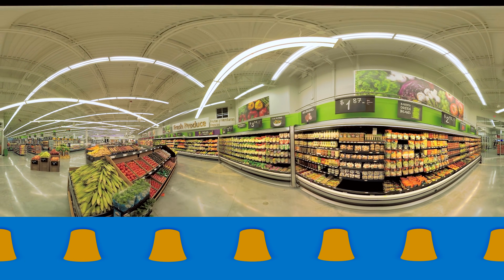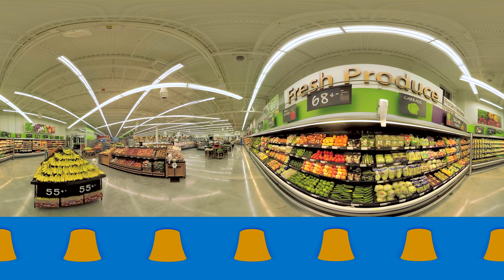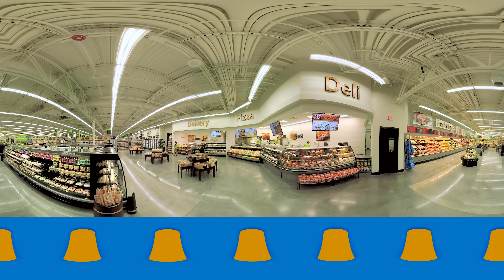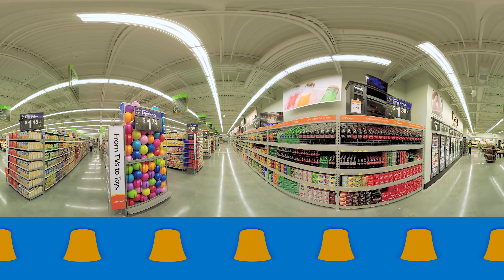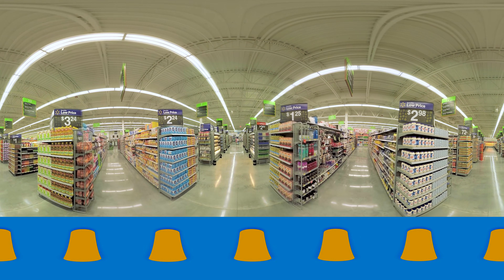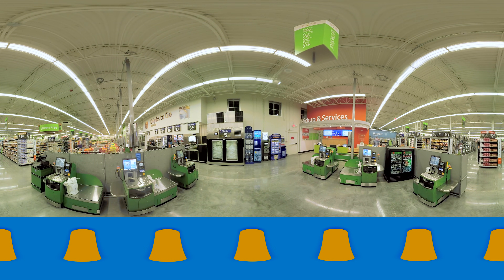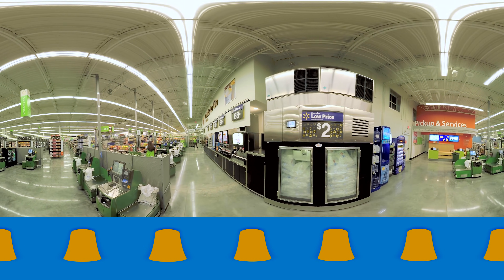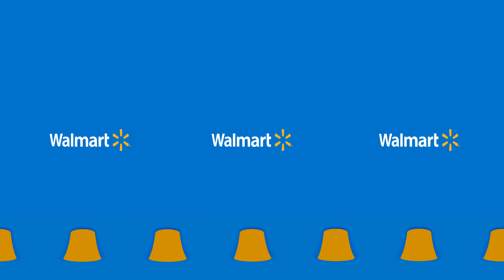Visit a new Walmart Neighborhood Market in VR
We’re making changes in the way our stores look and work, to help our associates and our customers get more out of Walmart. But don’t take our word for it. Take a look inside one of our new Neighborhood Markets in this virtual reality tour.